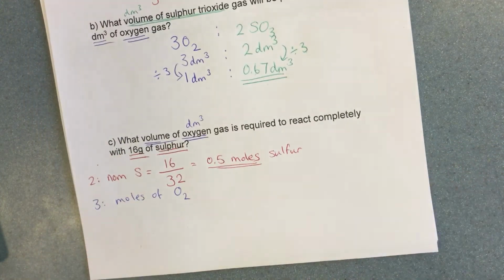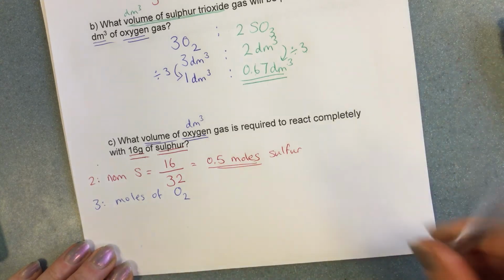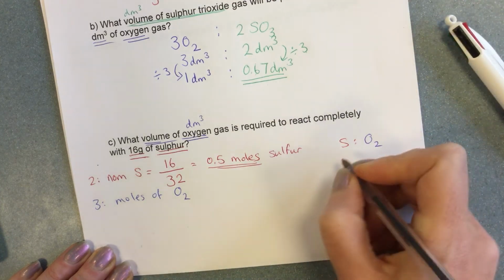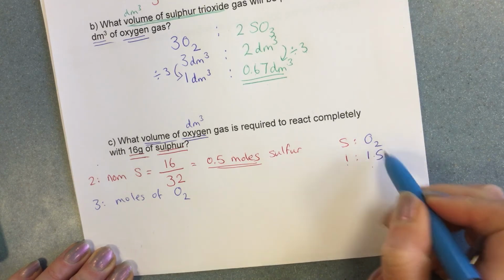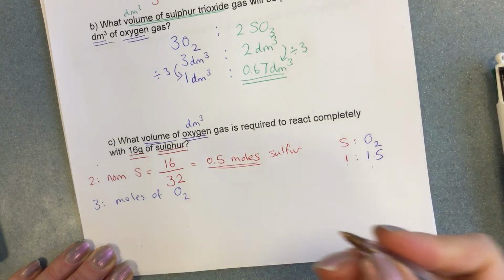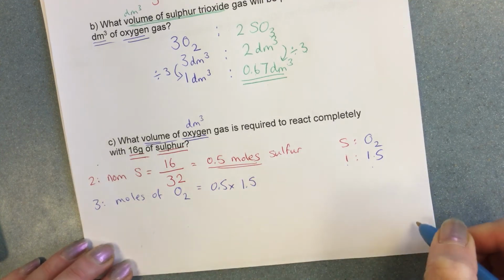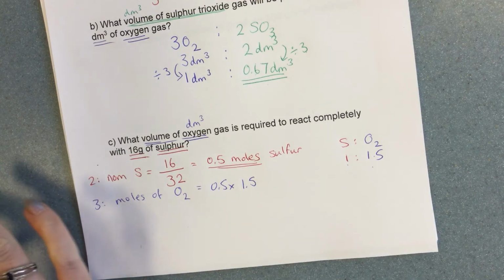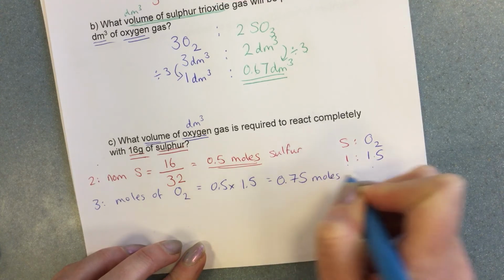Calculating masses and molar gas volumes from equations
Worked example of mole calculations involving going from mass in grams of one substance to volume of another, and vice versa.